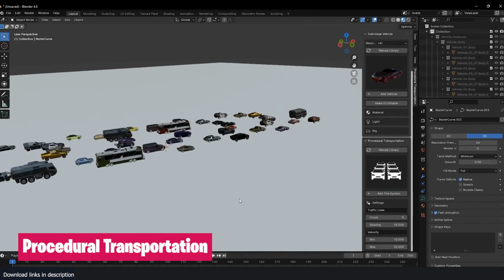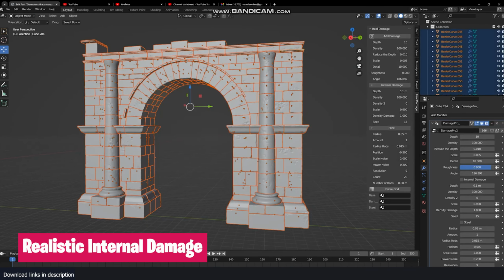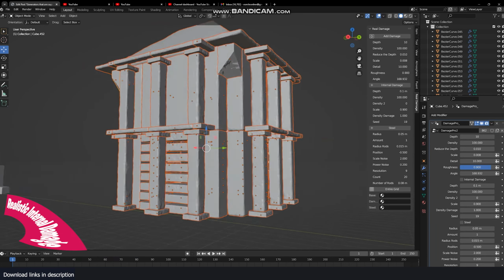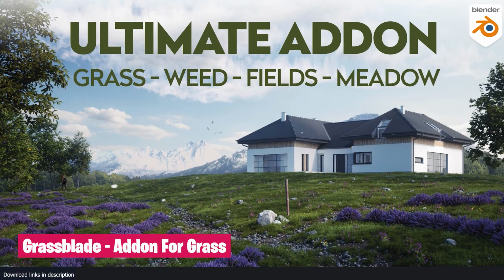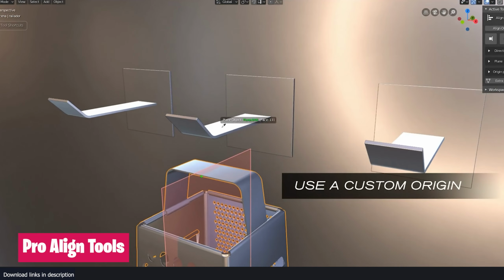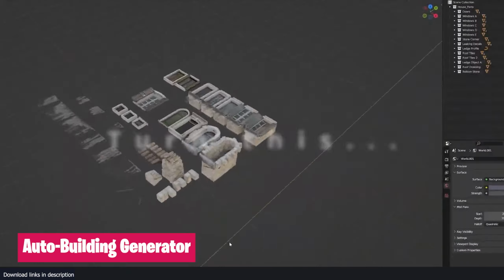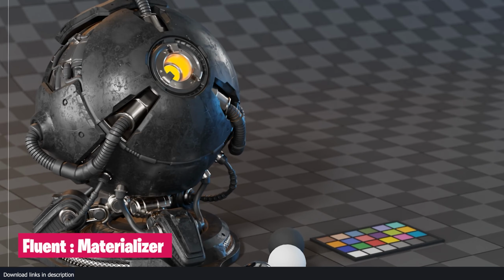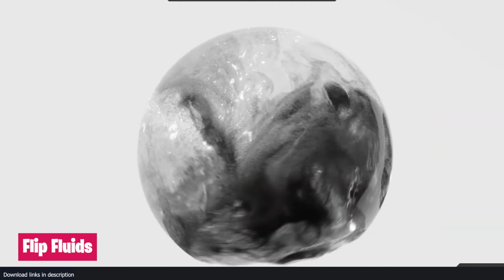Generators that are superior to modeling